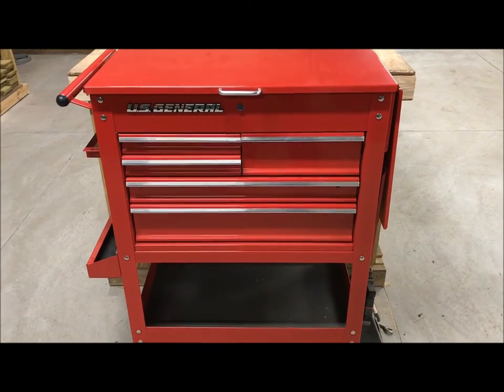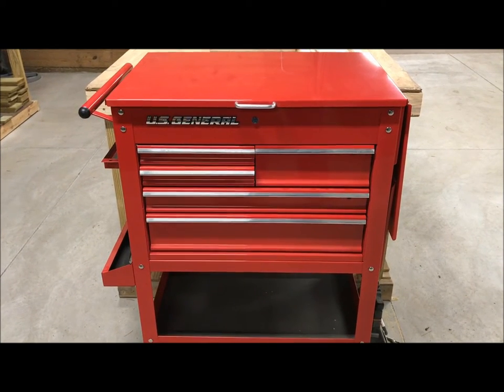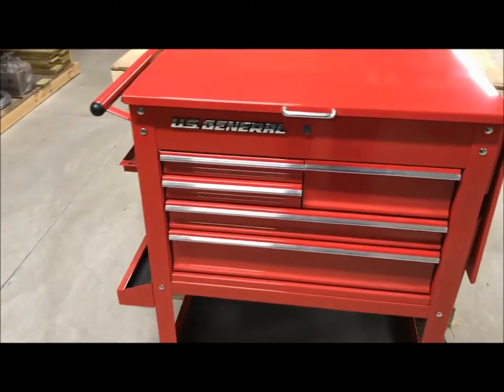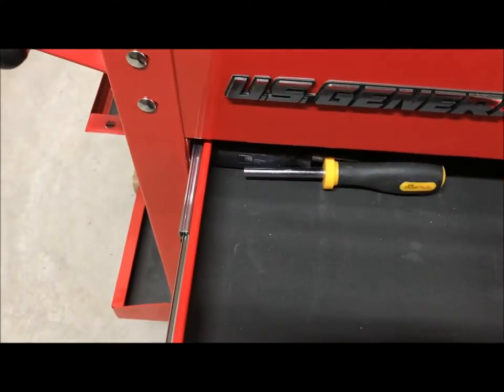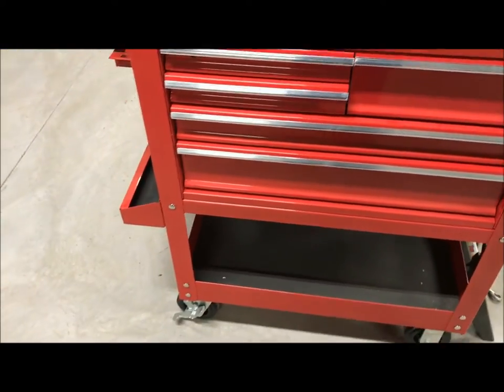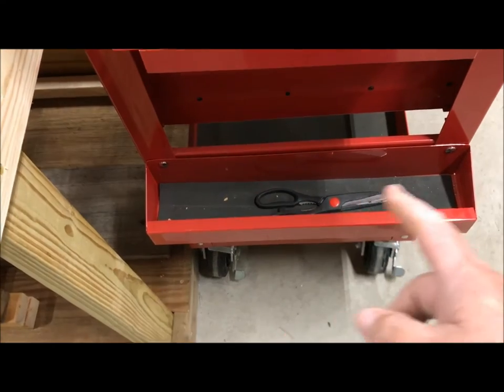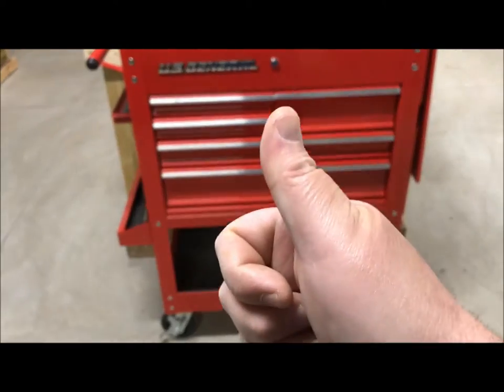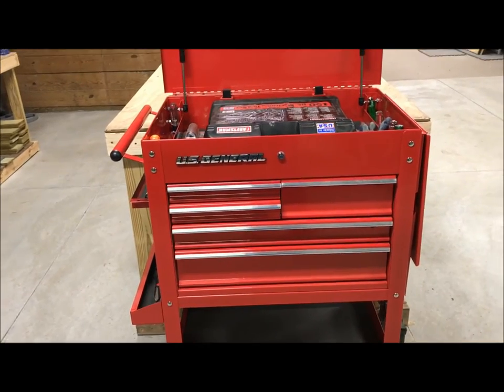Harbor Freight 5 Drawer Tool Cart Review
This is a must for any man that works with tools on a regular basis or just wants to look really good doing it!